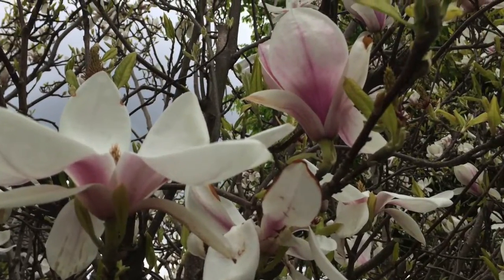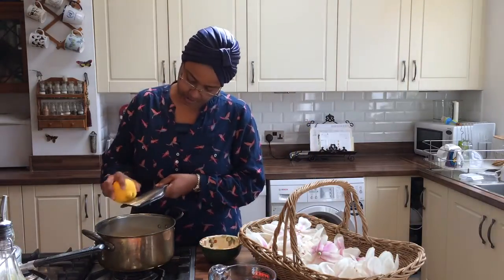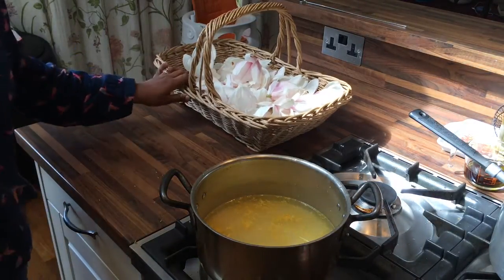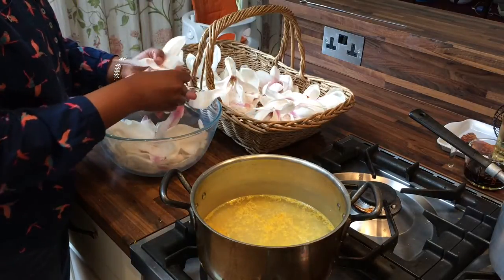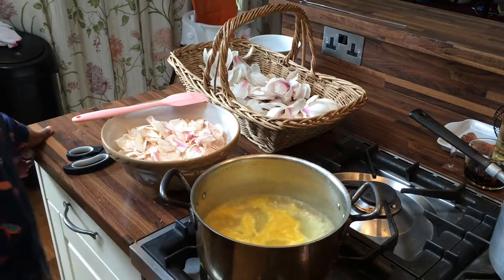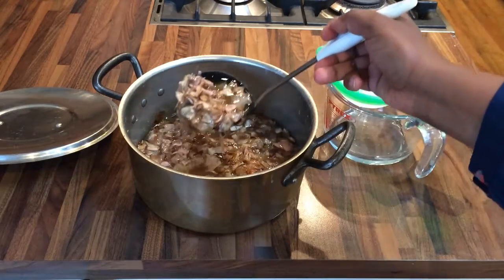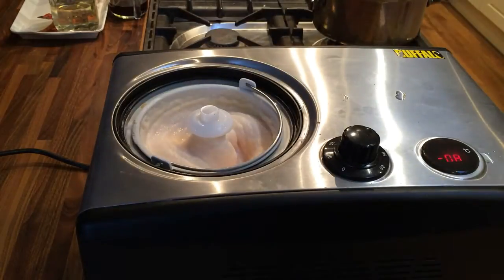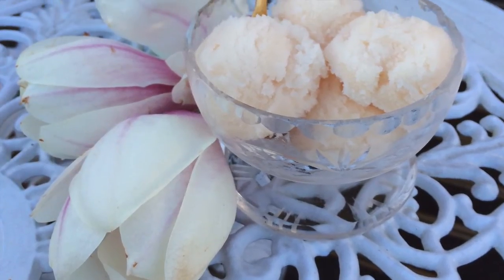Mina's Basket Case 2: Magnolia Wild Flower Sorbet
Did you know that you can eat Magnolia Flowers? In this Episode of Mina's Basket Case, I show you how to make a Magnolia Petal Sorbet to enjoy on sunny summer days! The full recipe for the sorbet is on my Blog, where you can also read about my Wild Food Journey

And for even more inspiration, head over to:

One of my Wild Food Walks where I can teach you how to safely identify, prepare and enjoy wild fungi, flowers, foliage and fruit

My Facebook Group "Forage & Feast - Wild Food Cooking & Preserving" to see what other people are doing with their wild food finds

My Facebook Page to see what I'm up to and get updates about Wild Food Events

My Twitter Feed to see what I forage, when and what I do with it: Twitter.com/MushrooMina .